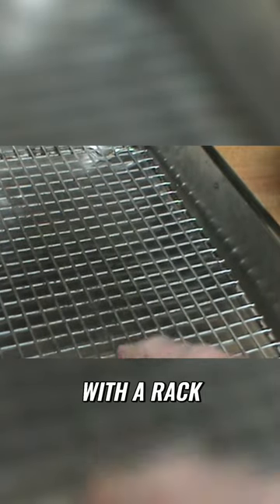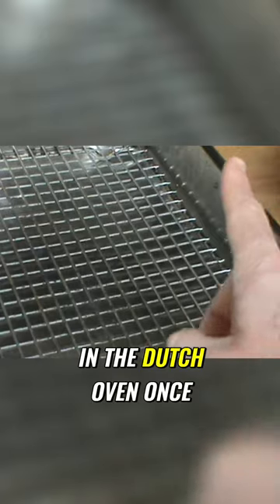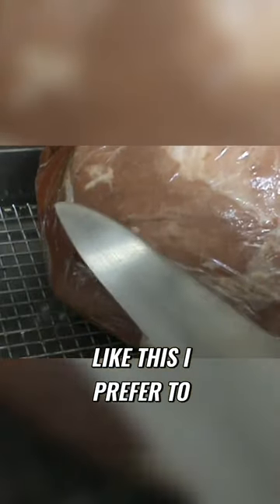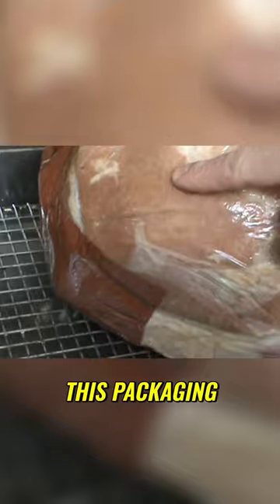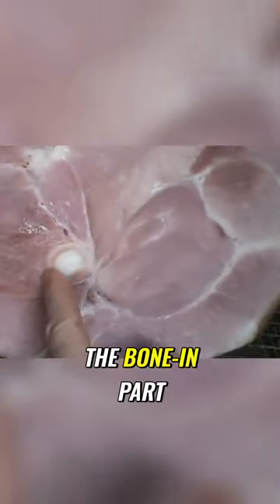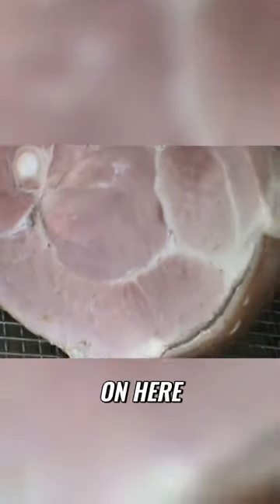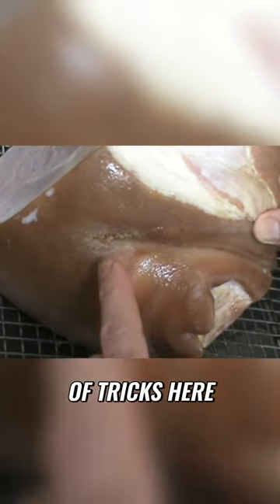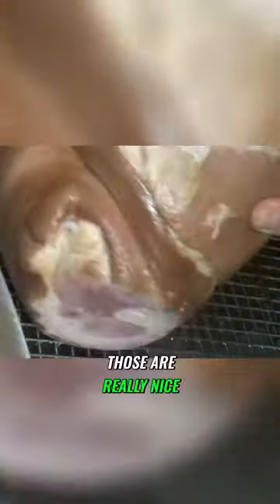How to Roast a Giant Ham in a Dutch Oven | Delicious Bone In Recipe 3fp